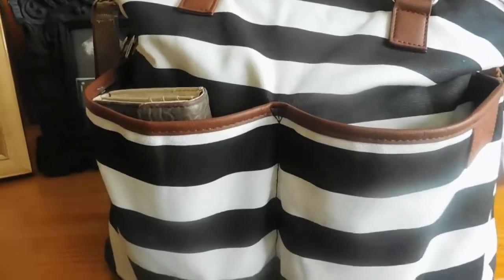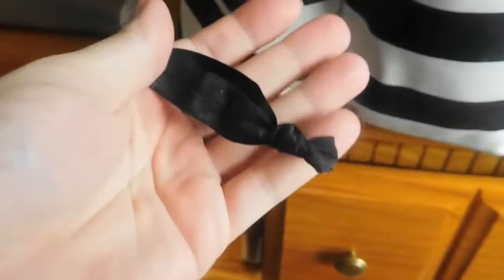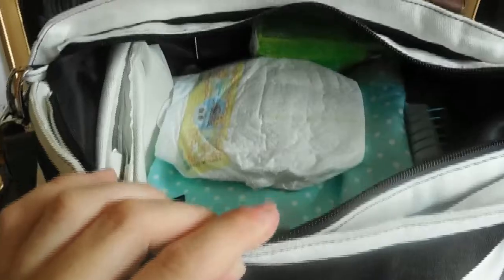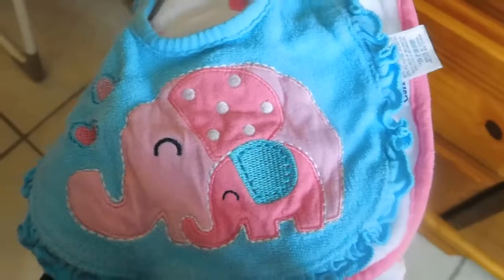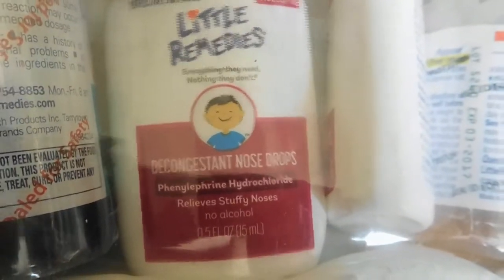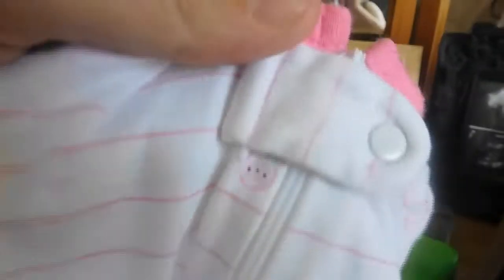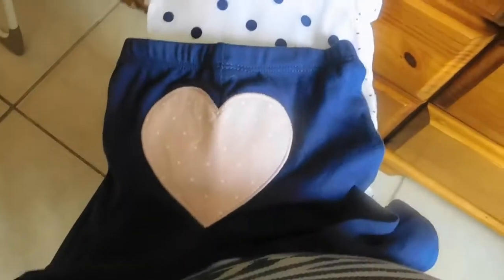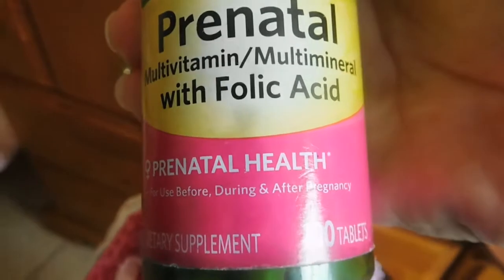What's in baby hospital bag? || Expecting Edition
Season 1 | Expecting Edition - (03.14.16 - Day 001)

WHATS IN MY BABIES HOSPITAL BAG WHEN I GIVE BIRTH?

LOVE YOU GUYS FOR ALL THE SUPPORT.

► PURCHASED FROM
DIAPER BAG | AMAZON  | hipcub
NURSING COVER | ETSY  | cleverfinchdesigns
BOPPY PILLOW COVER | ETSY  | MyRaggyObsession

Camera I use: SONY s7000
Editing Software: Corel VideoStudio X9

Alvy - Pastel: provided by Soundrose